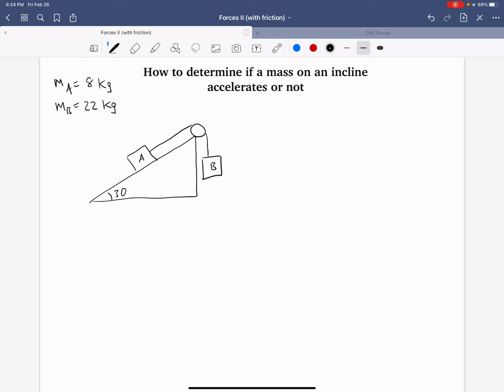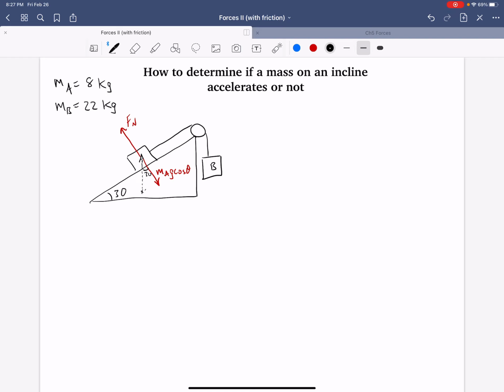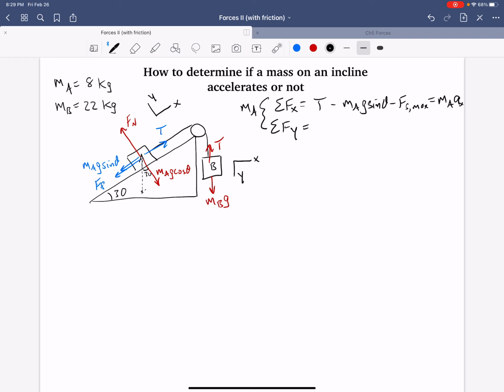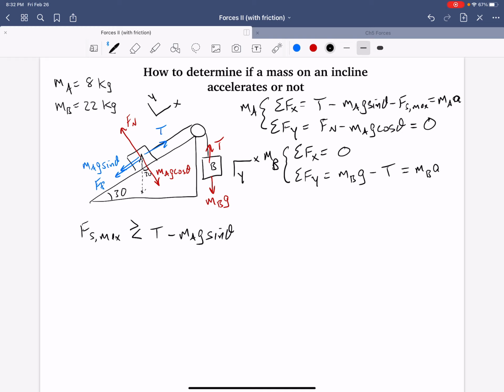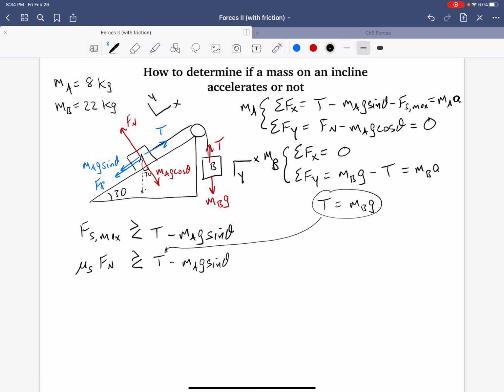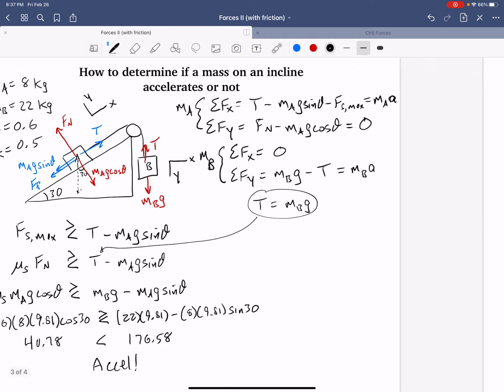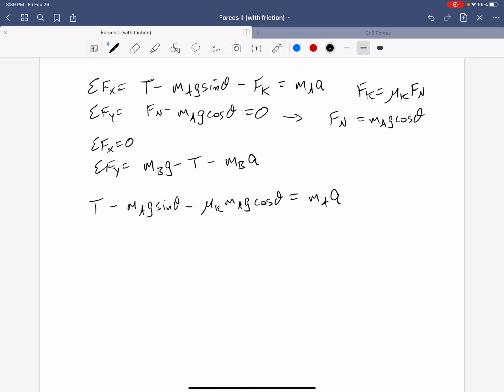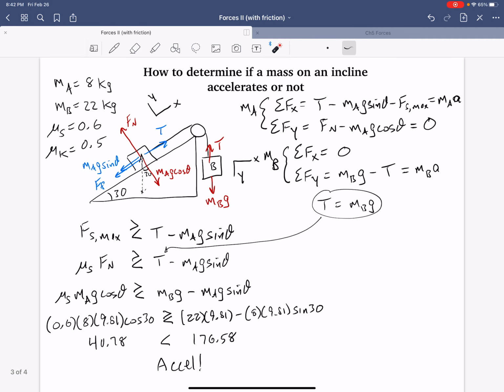How to determine if a mass on an incline accelerates or not